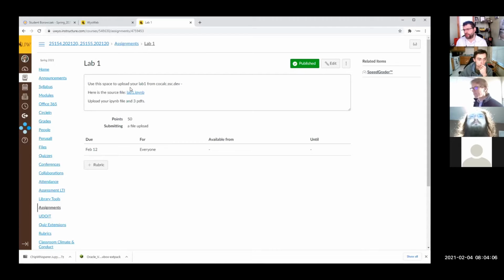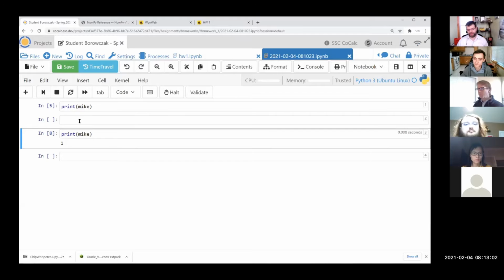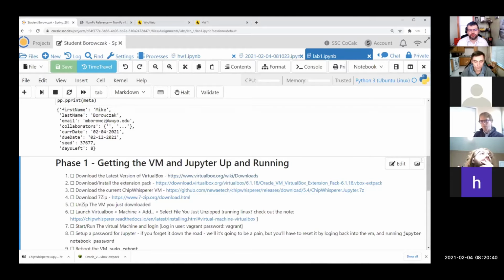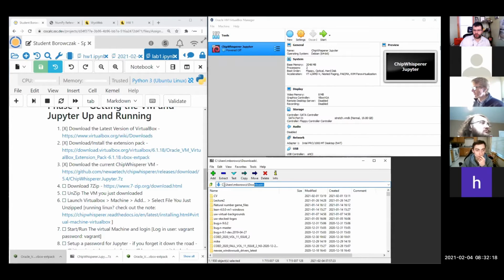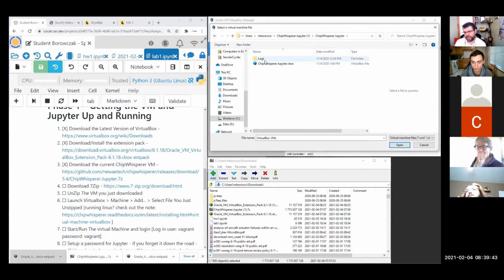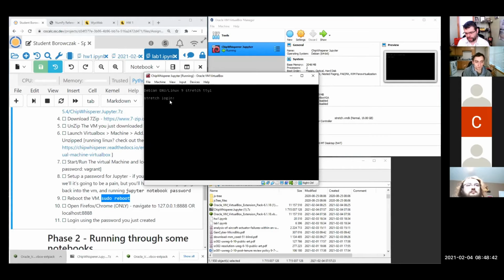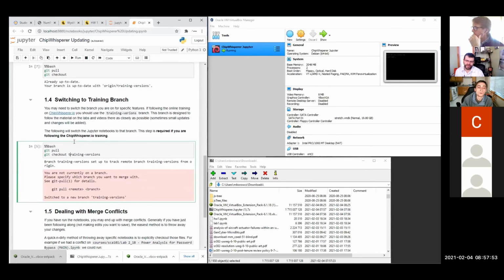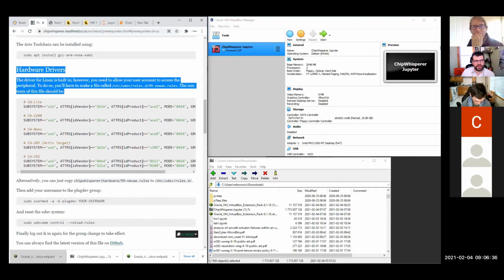SCC2021 [Rev0] Lab 1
COSC 4010/5010 - Side Channels - Spring 2021 / uwyo.edu/cedar / Dr. Mike Borowczak
Lab 1 - Setting up ChipWhisperer VM